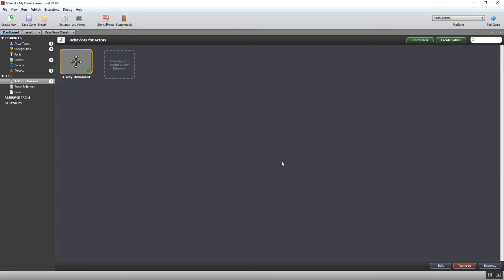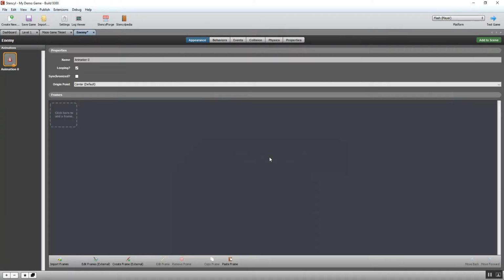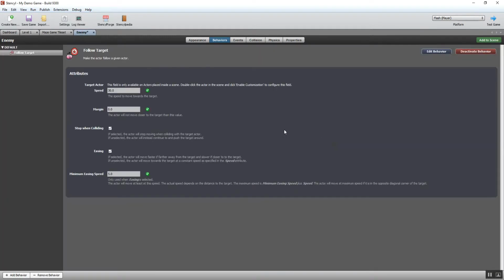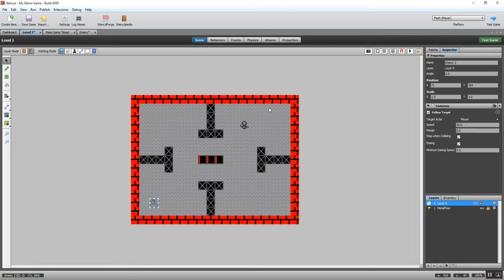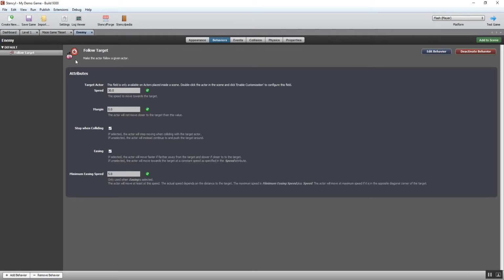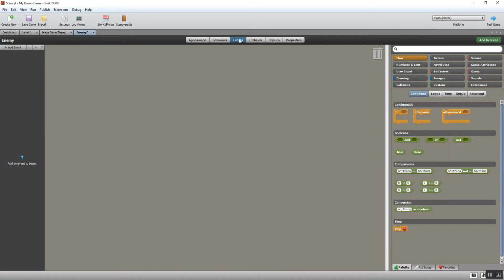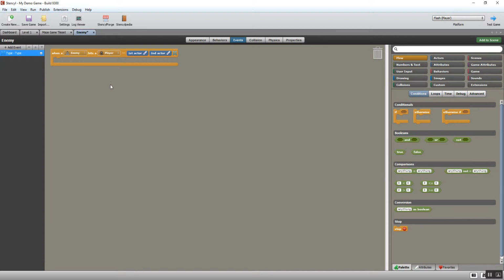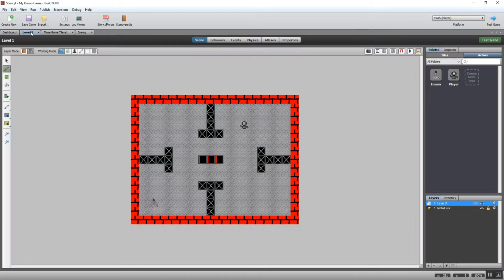Stencyl: Adding Enemy actors and introducing Events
In this video we add an additional actor to our game (in the form of an enemy) look at different ways of making our characters move and introduce the concept of events.